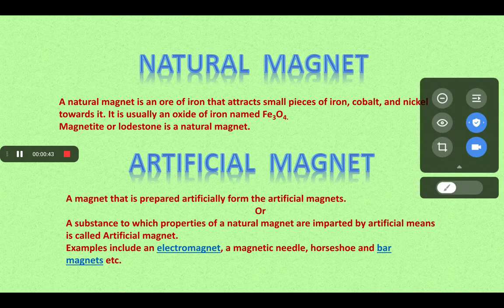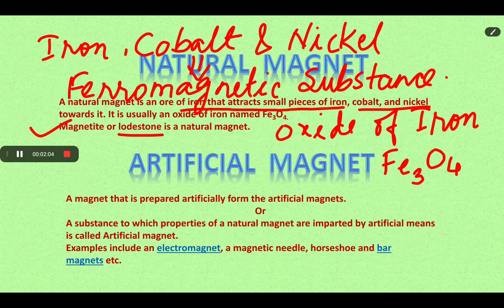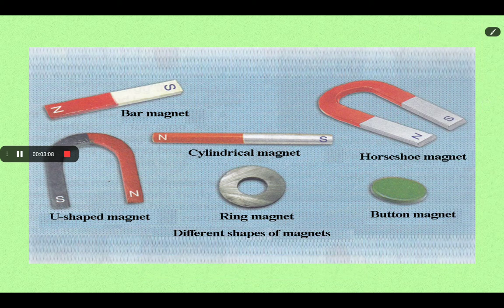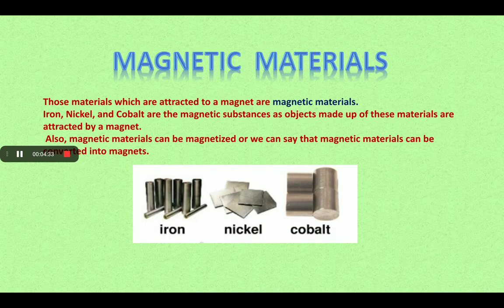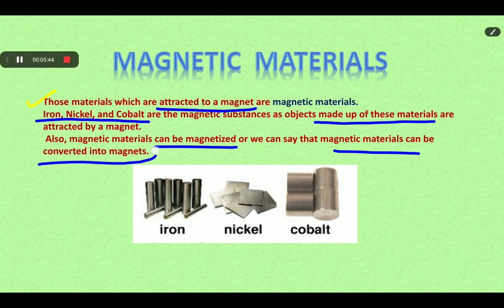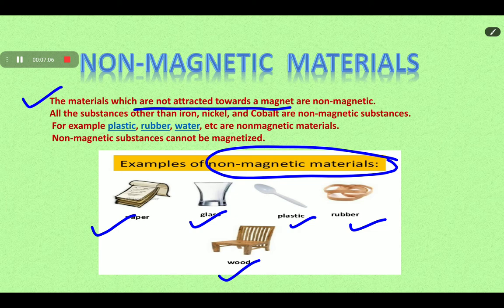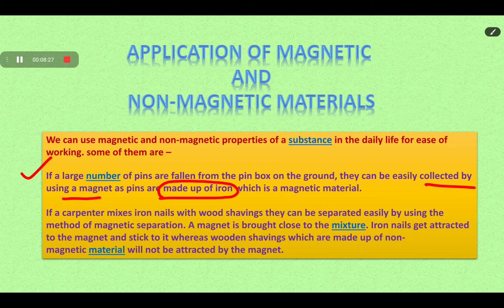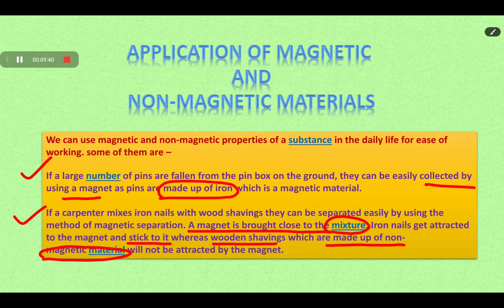CLASS 6 || SCIENCE || CH - 13 || FUN WITH MAGNET || PART -02.